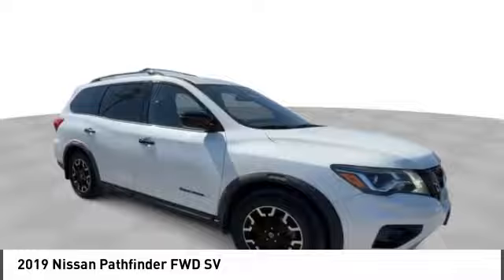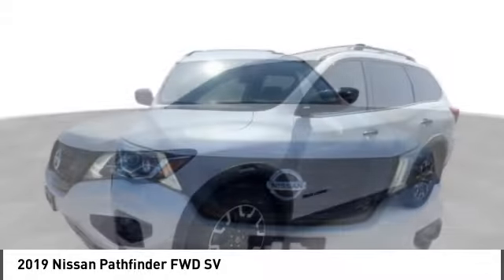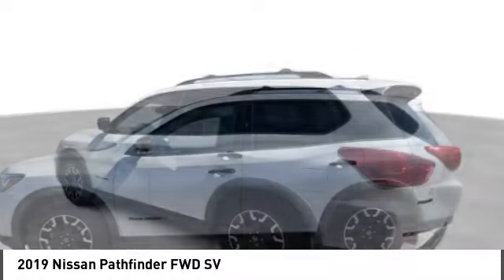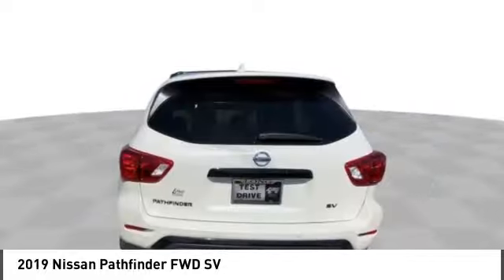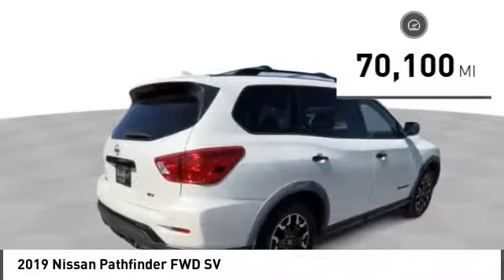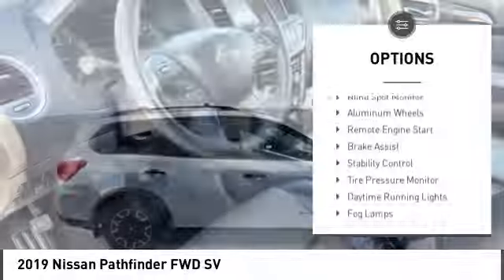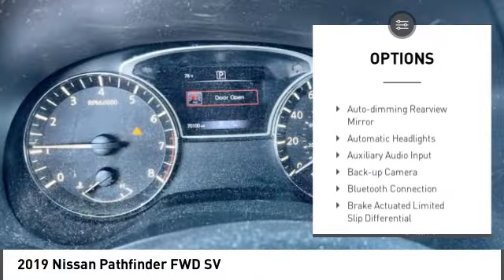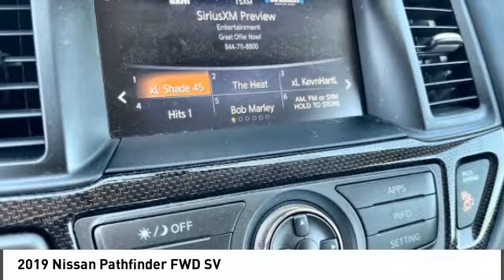2019 Nissan Pathfinder 655330P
2019 Nissan Pathfinder FWD SV

Recent Arrival!&lt;br&gt;&lt;br&gt;Pearl White Tricoat 2019 Nissan Pathfinder SV 4D Sport Utility FWD V6 CVT with Xtronic